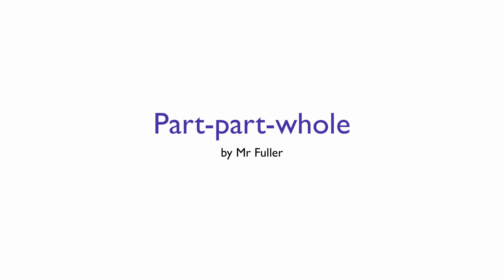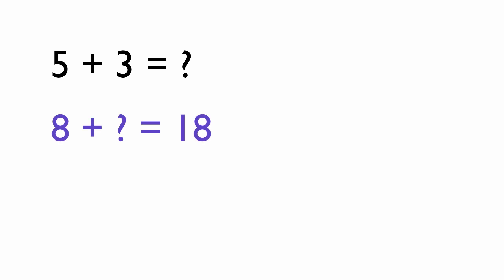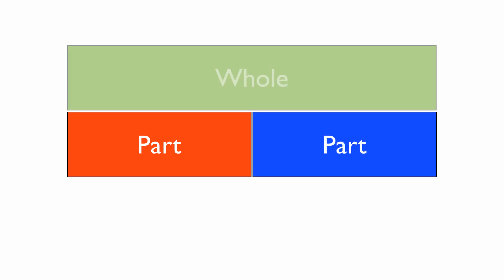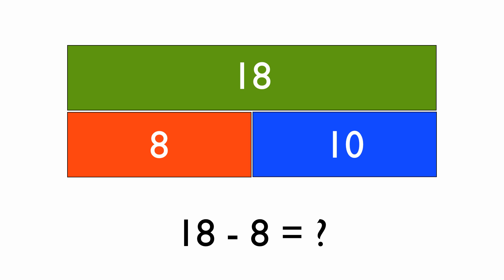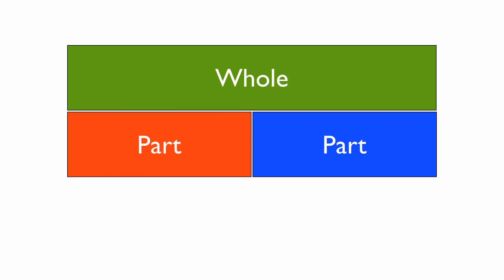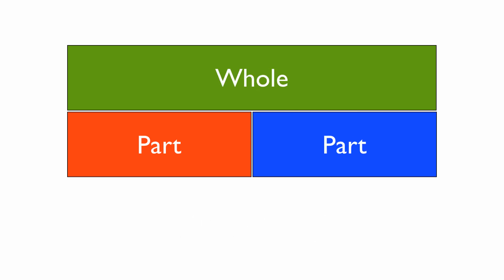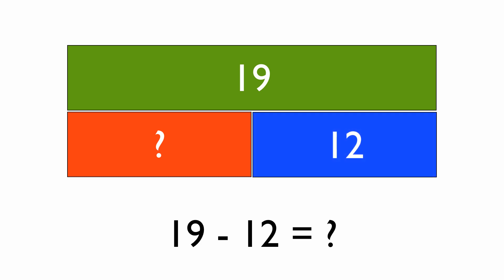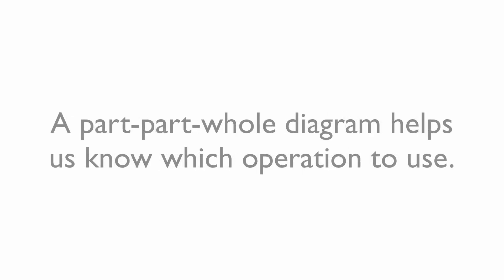Part part whole video tutorial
A video tutorial showing the link between addition and subtraction.